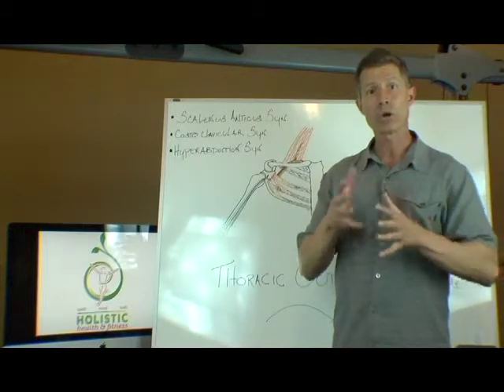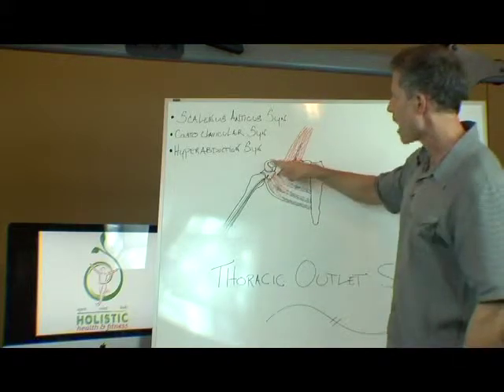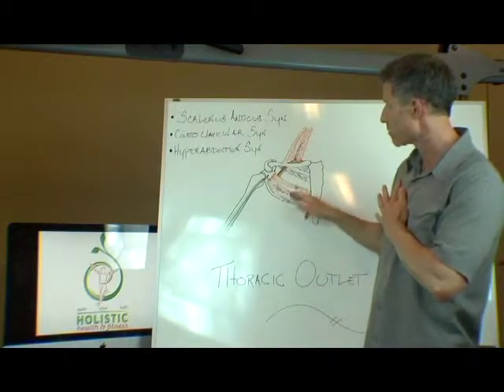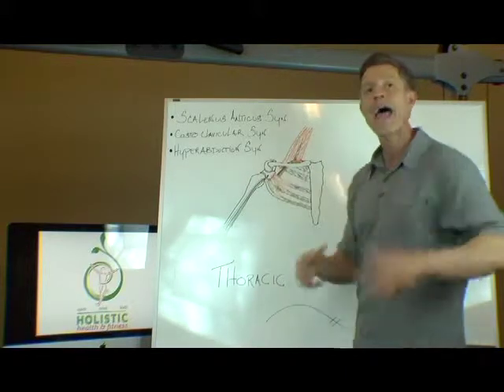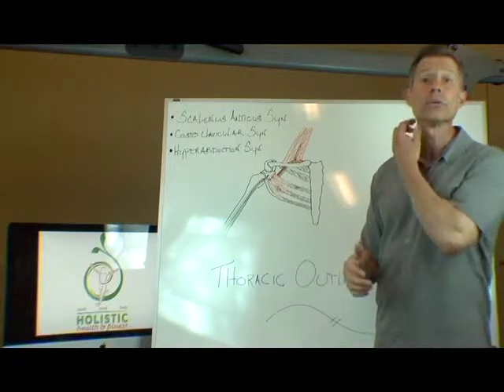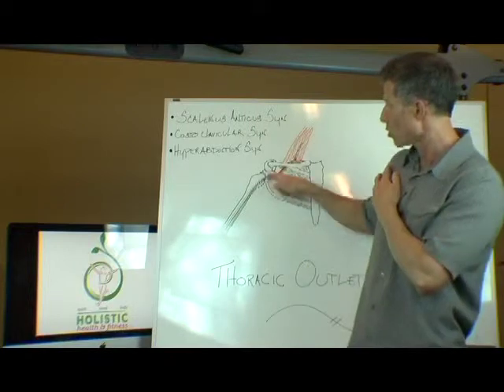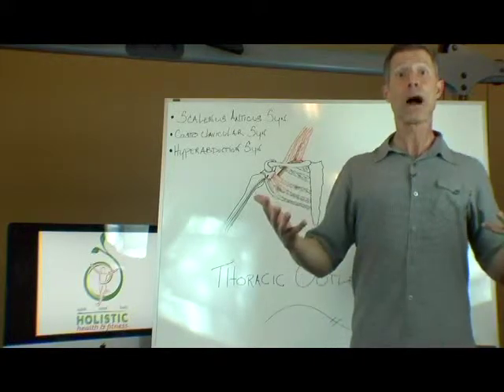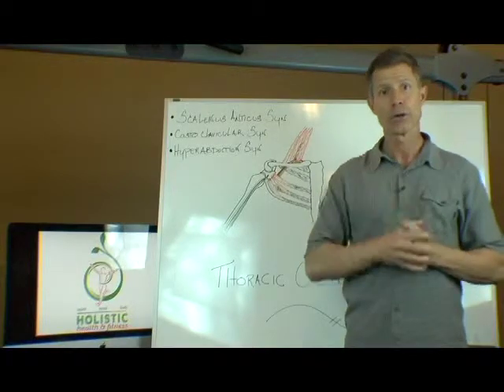Holistic Health & Fitness -Thoracic Outlet Syndrome By David Fresilli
Holistic Health & Fitness -Thoracic Outlet Syndrome- David E Fresilli

David Fresilli of Holistic Health & Fitness Treating your spirit mind and body so you can reach your full potential. I get real about Health vs Losing weight. My approach may surprise you!.

I wish for all of you Vibrant Health! -David E. Fresilli

C.H.E.K. Institute
David E Fresilli
Weightloss
Health
Fitness
Nutrition
Well-being
Natural
Organic
Meditation
Holistic Lifestyle Coach
Corrective Exercise Specialist

wellness health energy nutrition  health advice tips and techniques vegetarian vegan raw food paleo do the knowledge mind elevation positive lifestyle changes calm focus mental clarity wisdom well being optimum positive thinking  meat unhealthy foods to avoid nutritional consultant C.H.E.K. institute

 cheklevel4